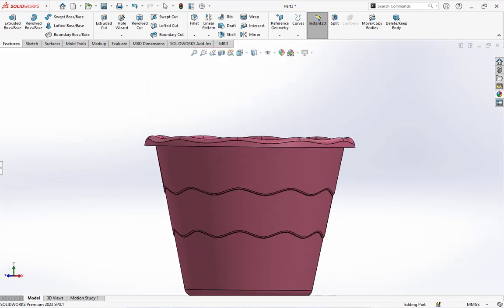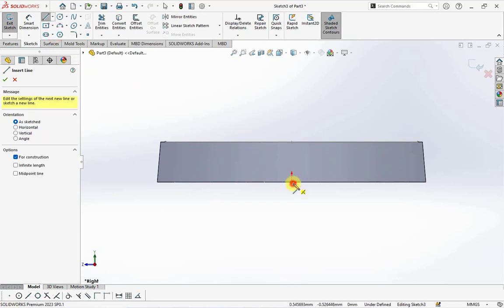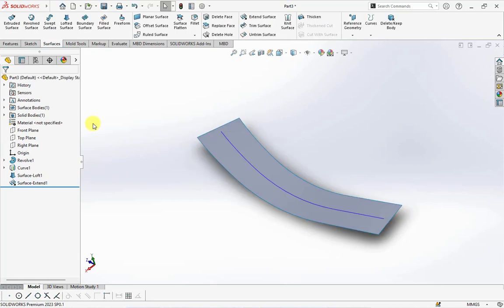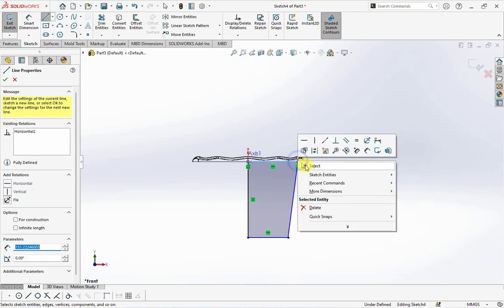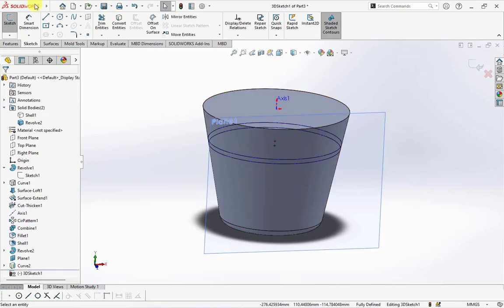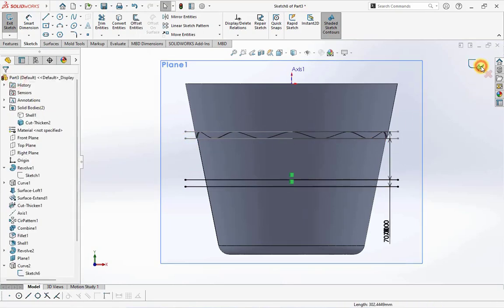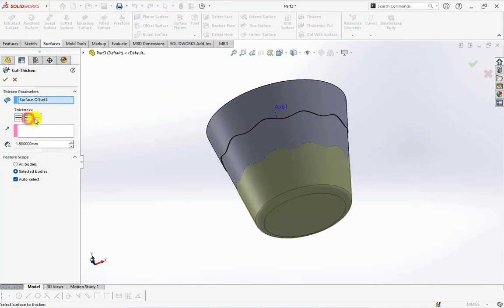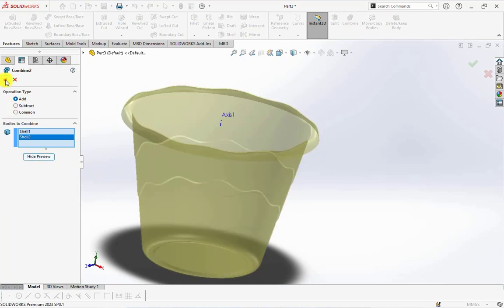How to Make a Wavy & Tiered Bucked Profile